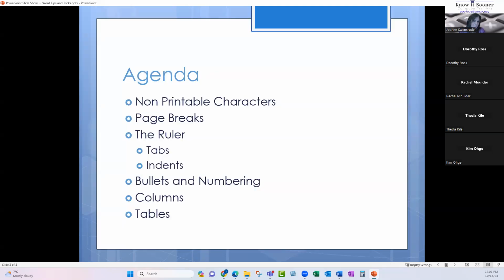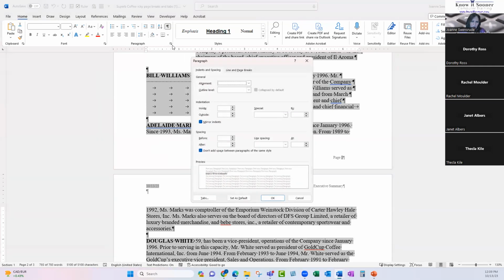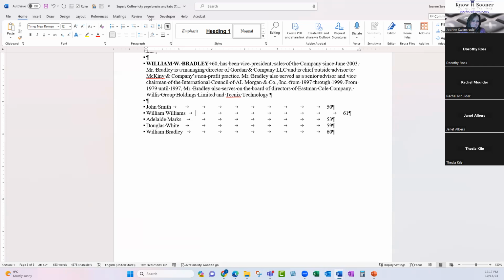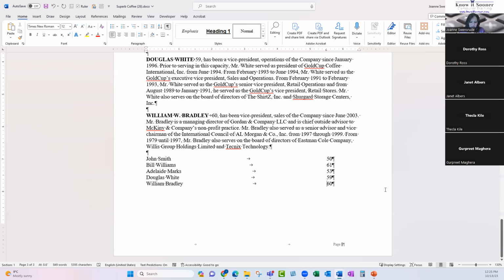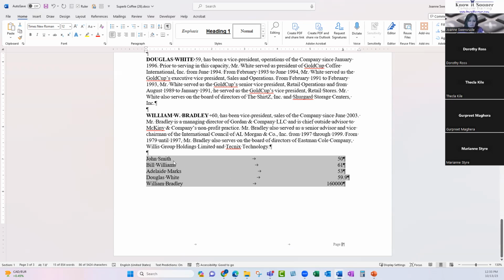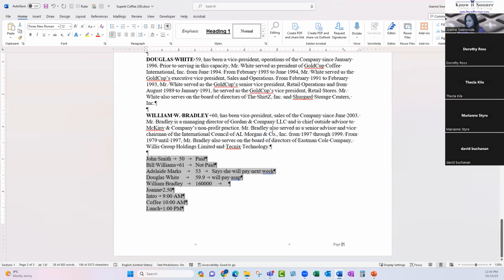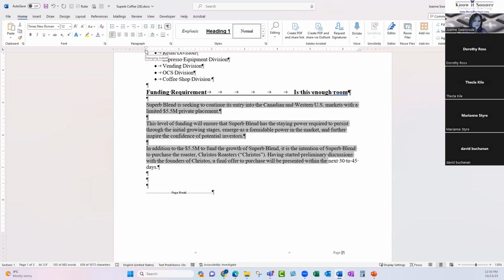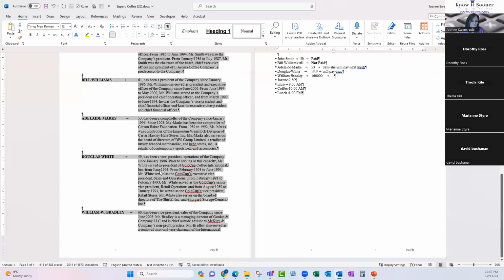Free Fridays - Designing in Microsoft Word Nov 10, 2023